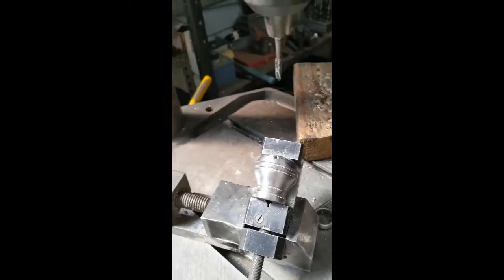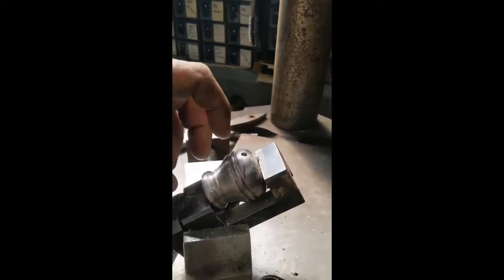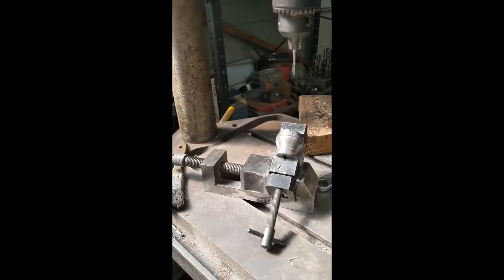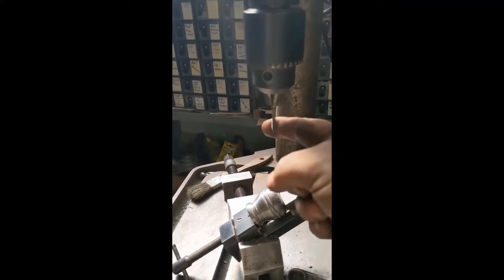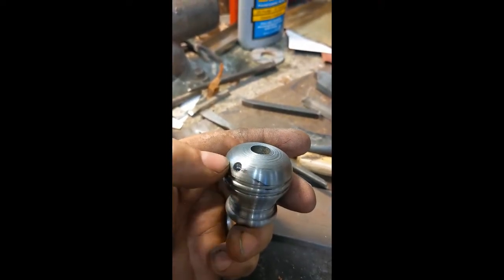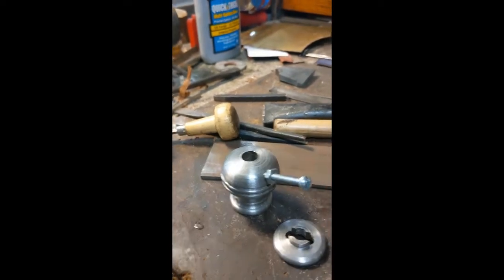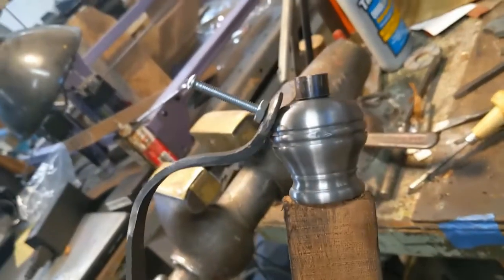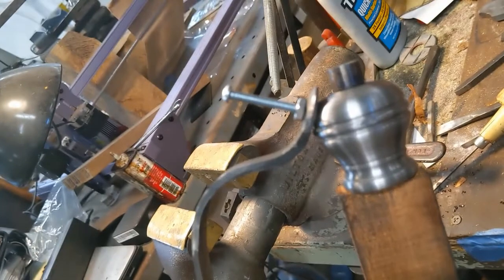weird drill set up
set up for drilling and taping a mounting hole in a sword pommel for basket hilts or D guards